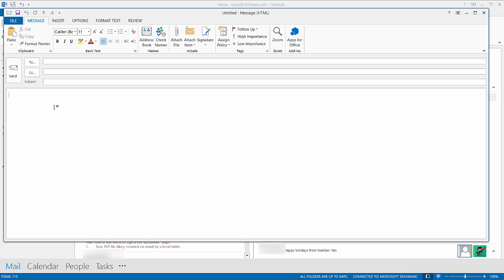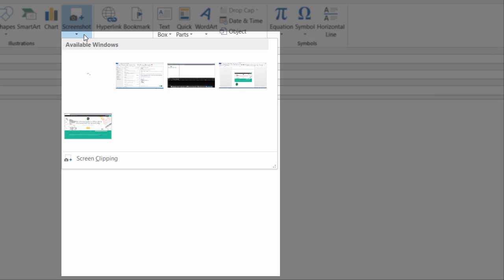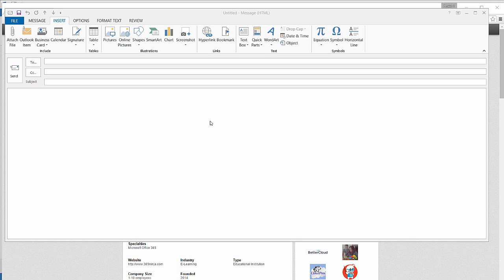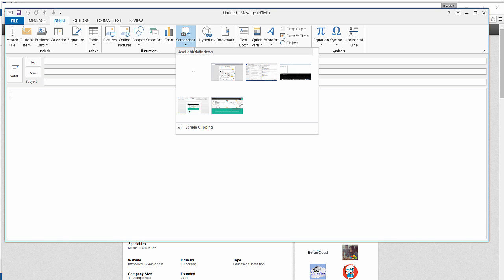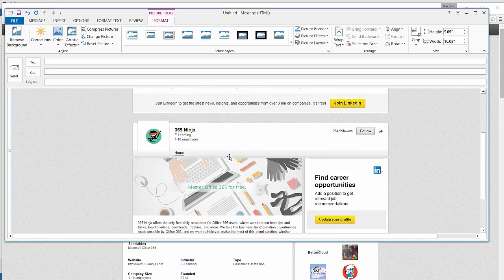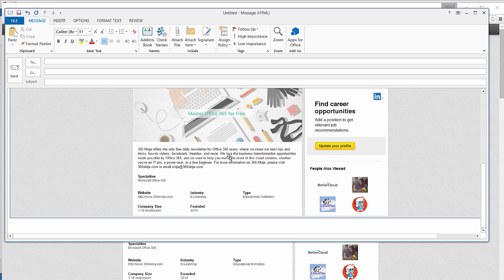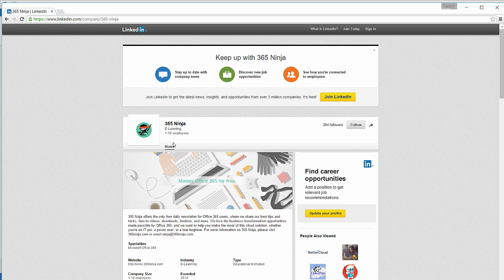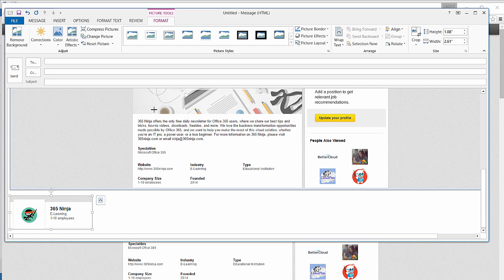How to Insert a Screenshot or Screen Clipping in Outlook